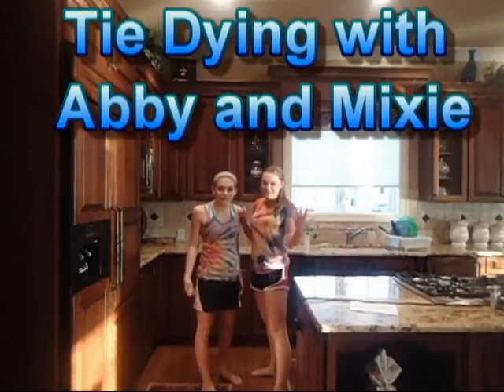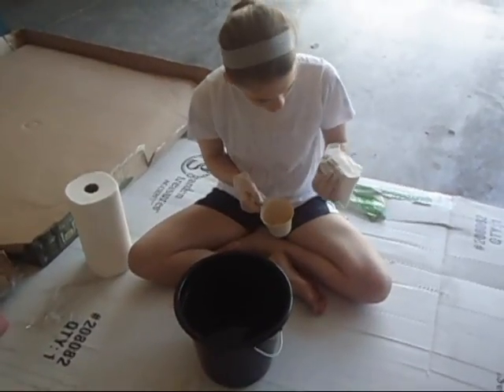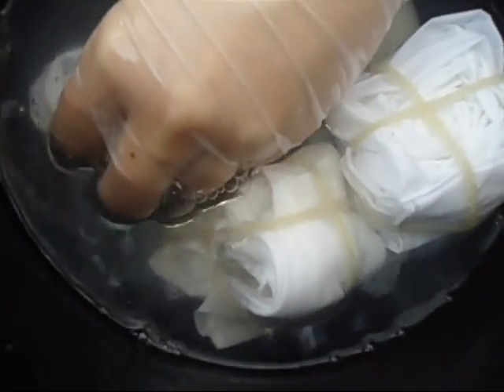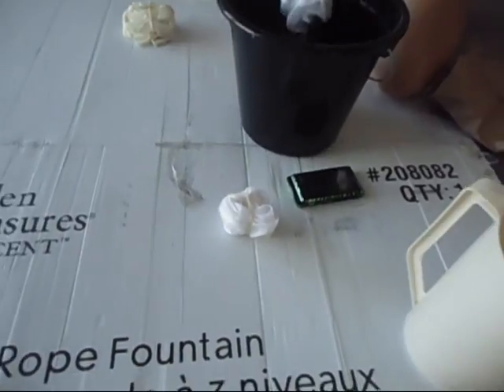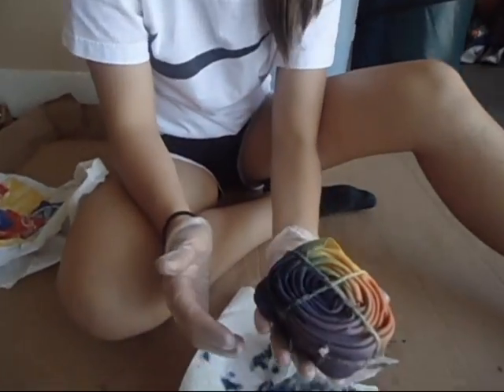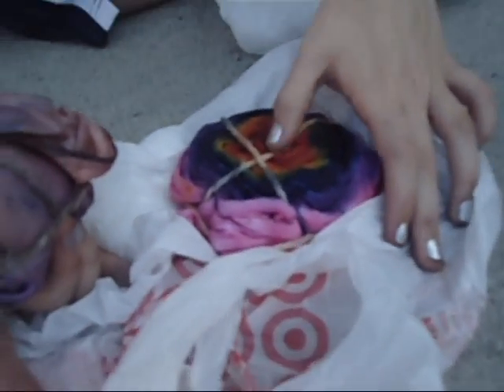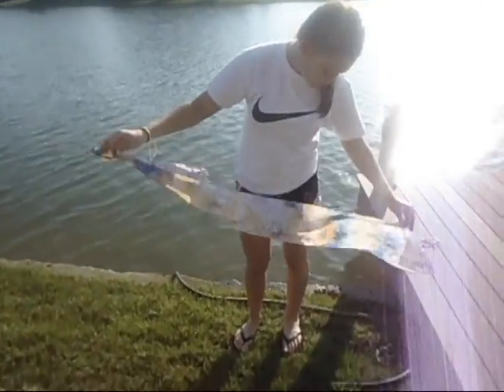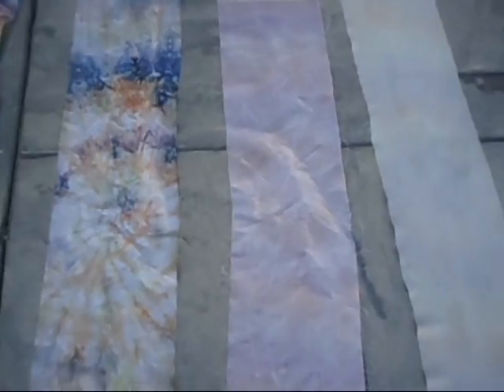Mixing it Up With Abby and Mixie